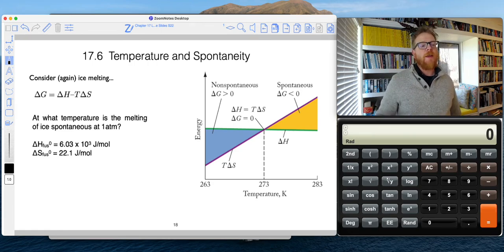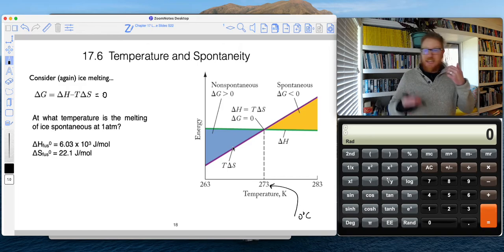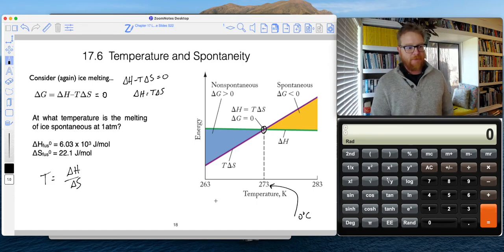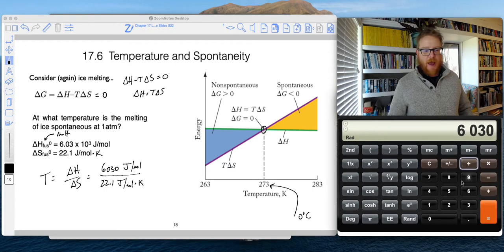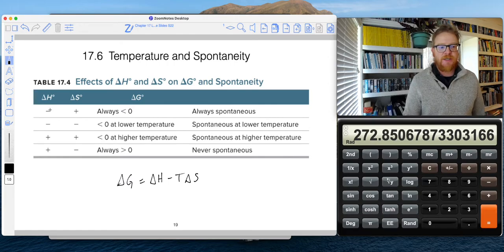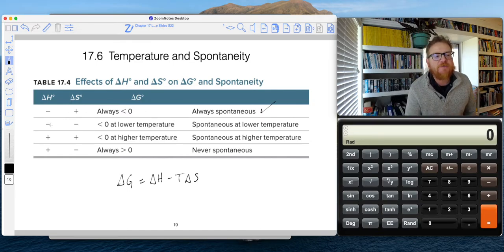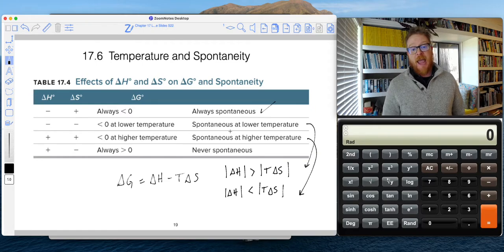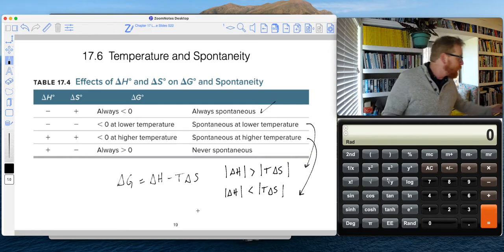CHEM 110 S22 Lecture 17.8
Understand the relationships between temperature, Free Energy, and spontaneity